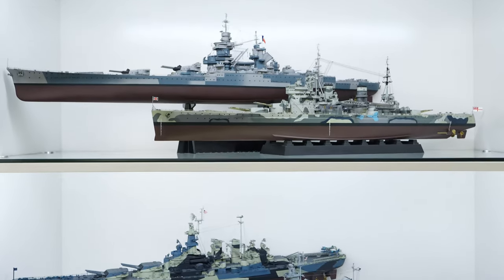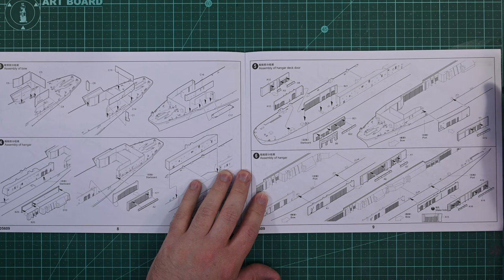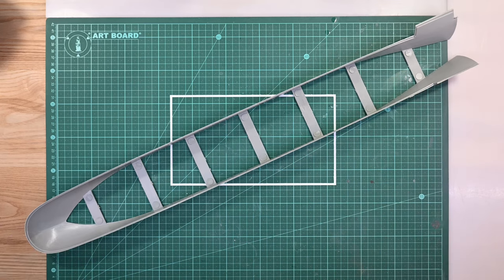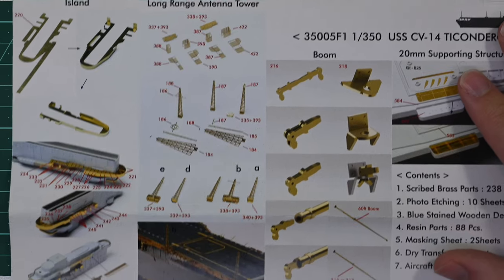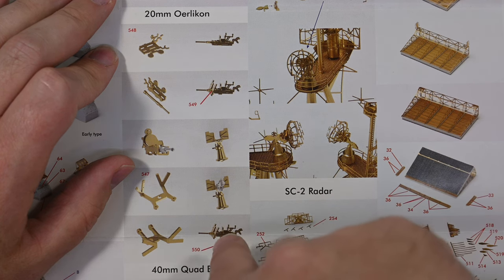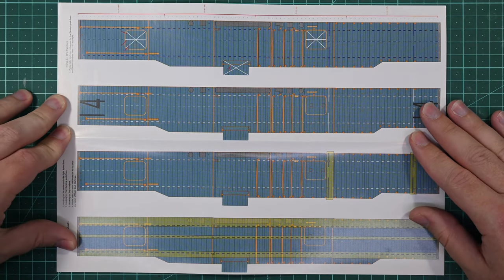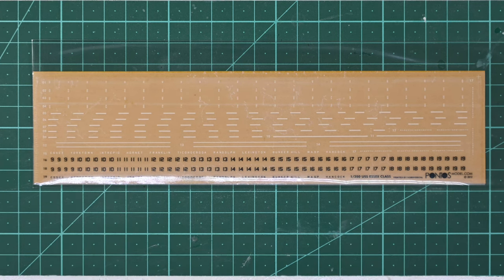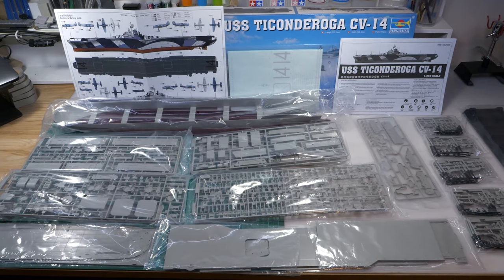1:350 USS Ticonderoga: Kit Introduction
A look at the kits I will be using in the build series for the 1:350 scale USS Ticonderoga.

00:00 - Intro
02:16 - Trumpter 05609
08:10 - FlyHawk 35005F1
20:22 - Outro